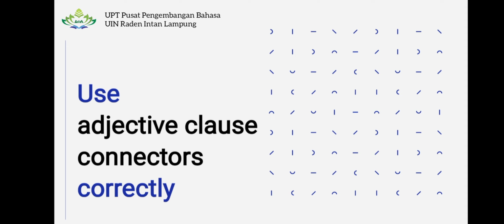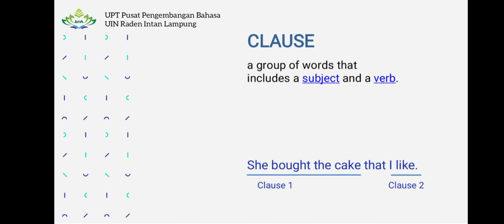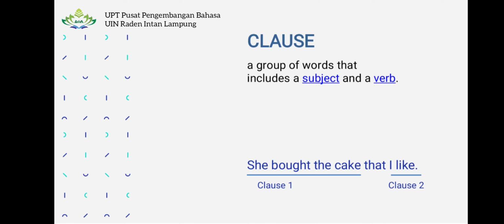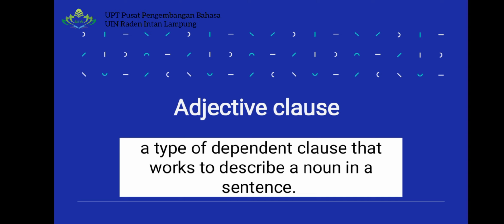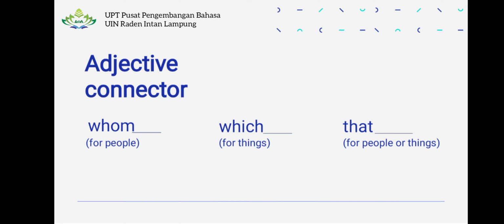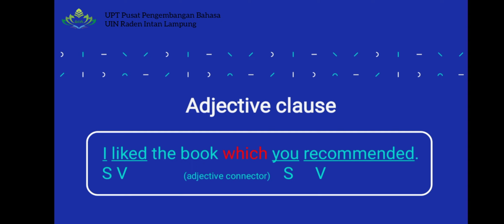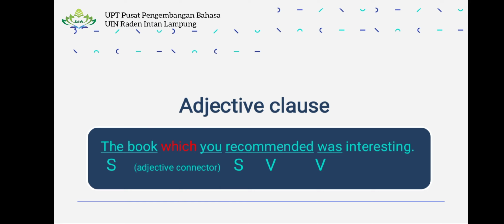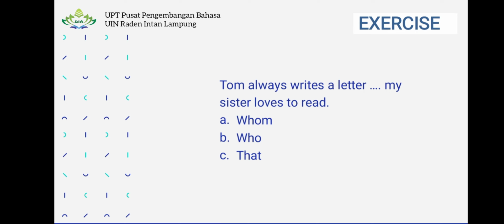MATERI DAN PEMBAHASAN SOAL TOEFL STRUCTURE PART 15 (Use Adjective Clause Connectors Correctly)